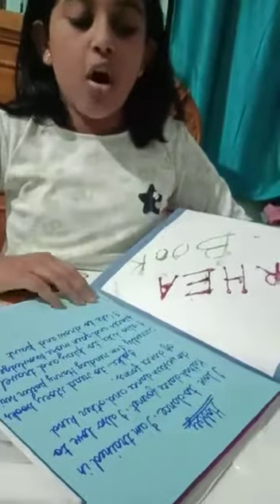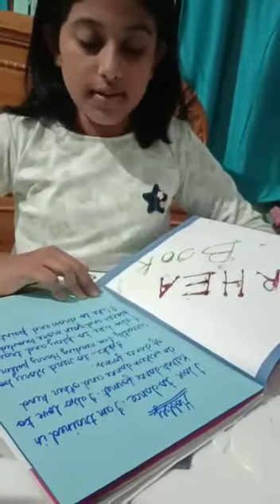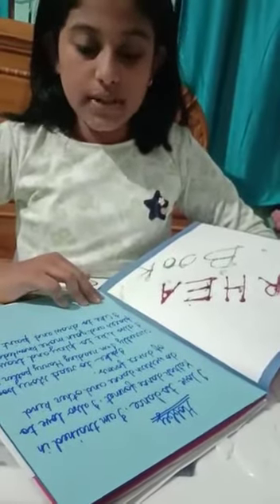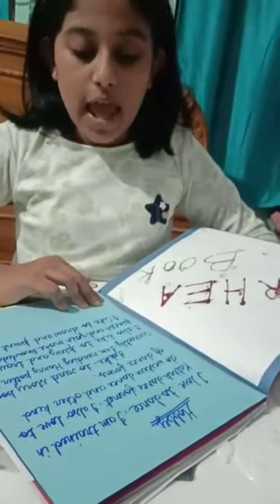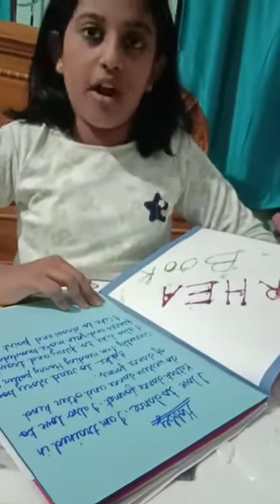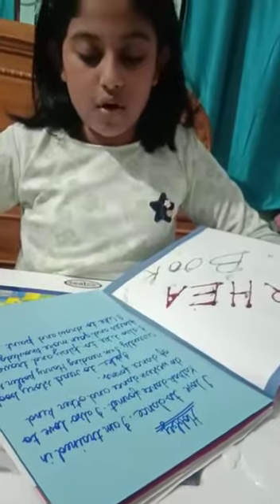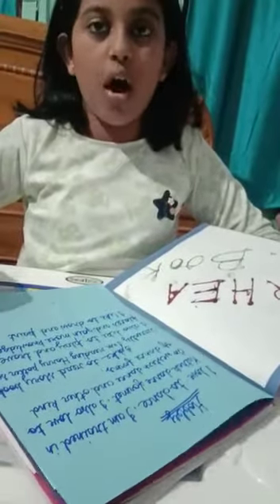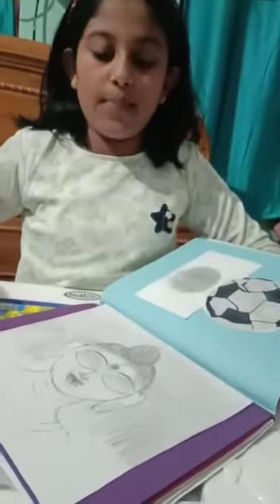How To Prepare a Student Portfolio